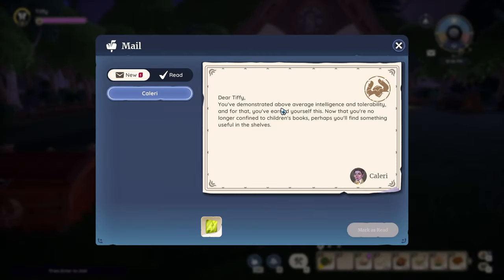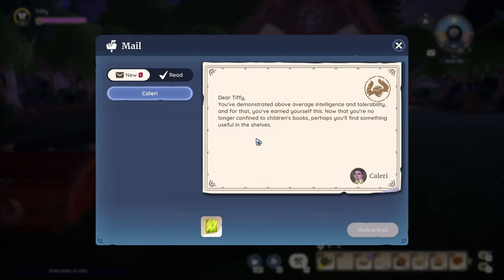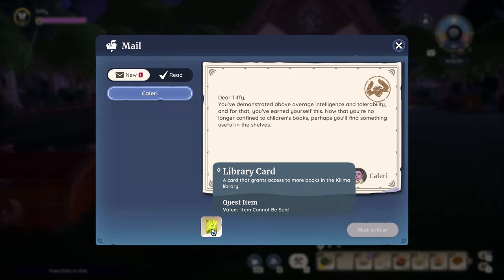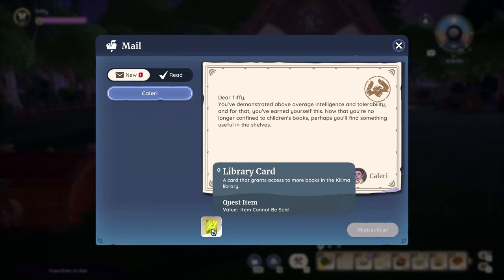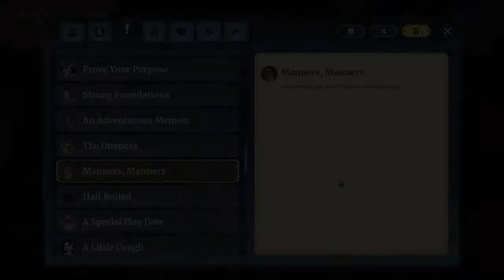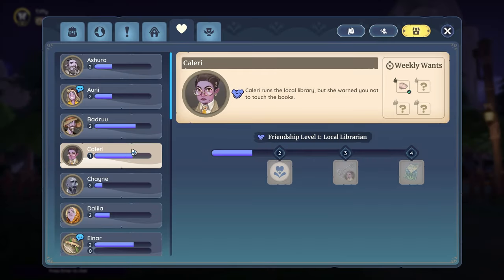Palia Creamy Carrot Soup RECIPE (Library Card)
Palia Creamy Carrot Soup recipe!

GEAR
Monitor 1: Dell 1440p QWHD 144hz 1ms
Monitor 2: ASUS MG248Q 24" Gaming Monitor, 144Hz
Monitor 3: Huion Kanvas Tablet